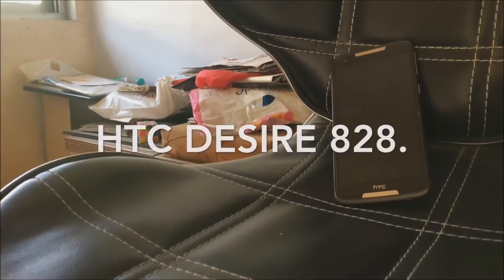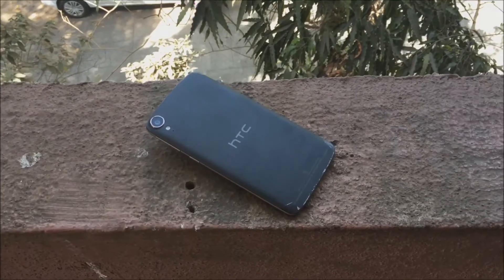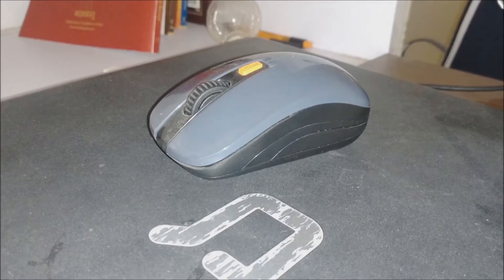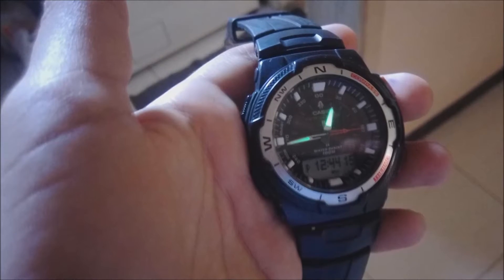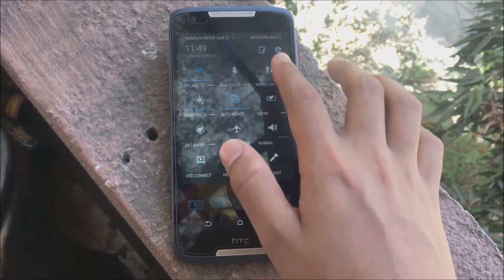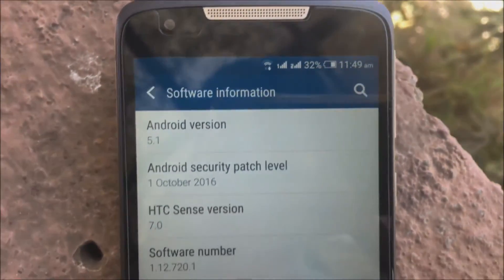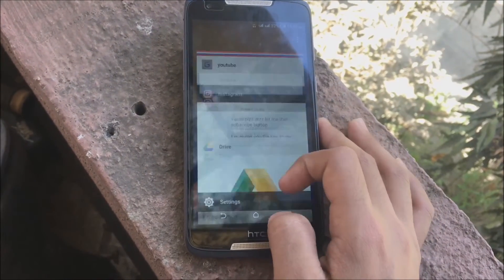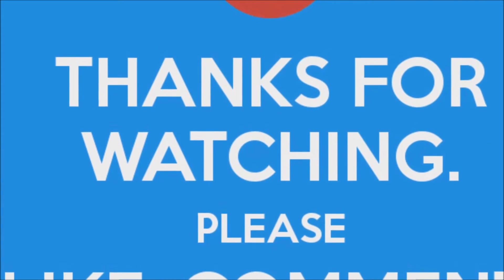HTC Desire 828 review after 5 months....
Featuring (Legendary Bladerz Z)